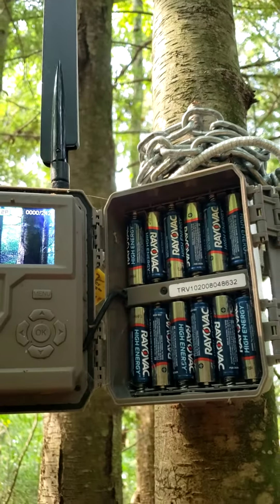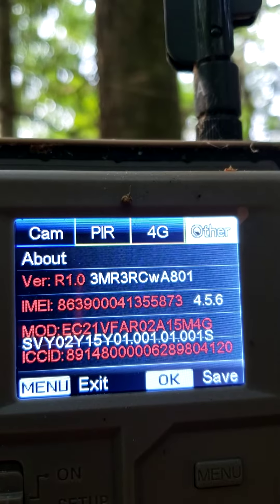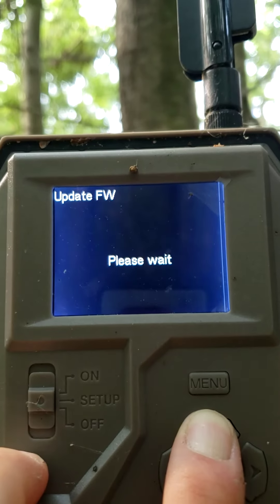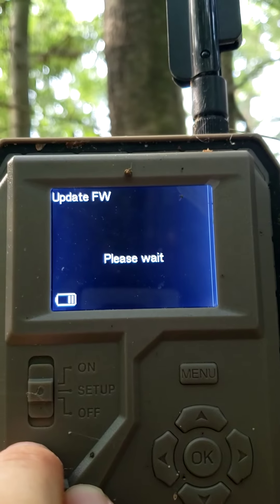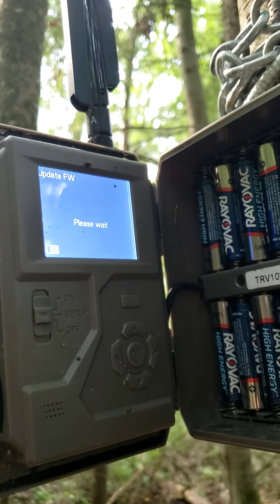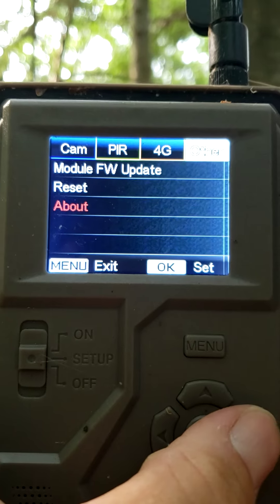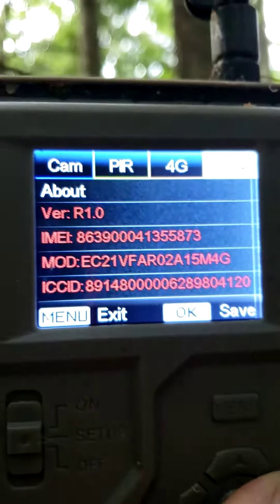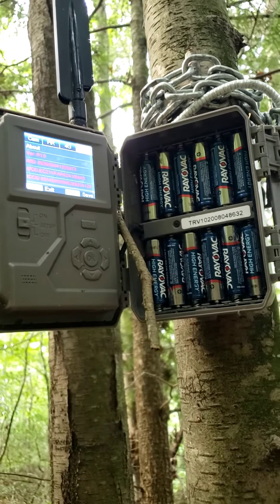Tatacam Reveal Gen 1 update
In this video I show how to update you're Gen 1 in the field